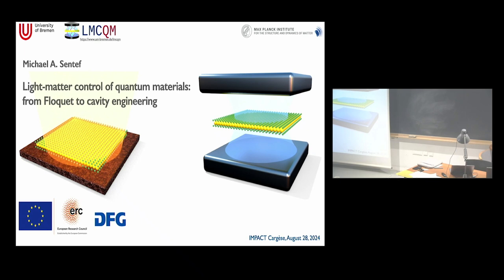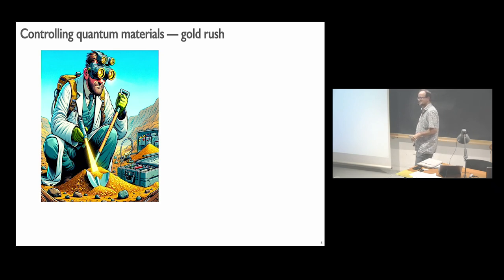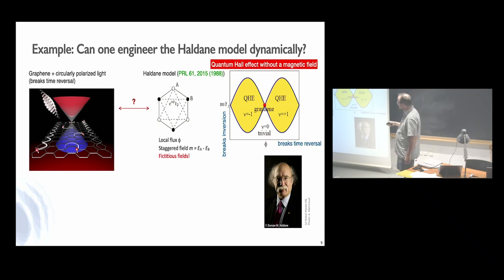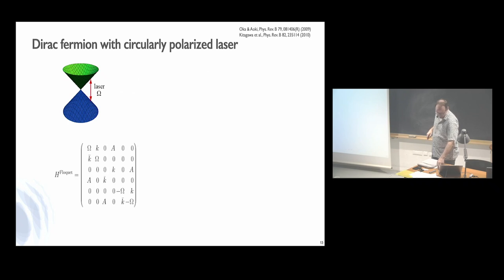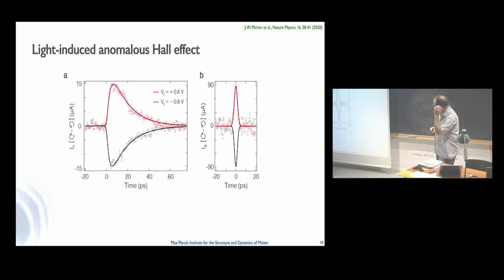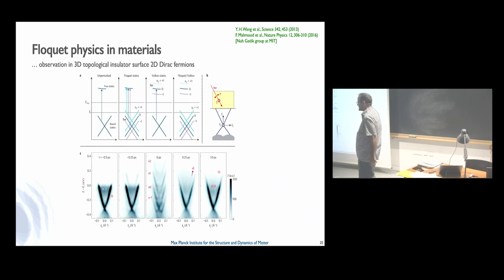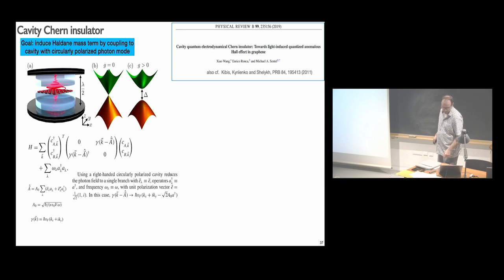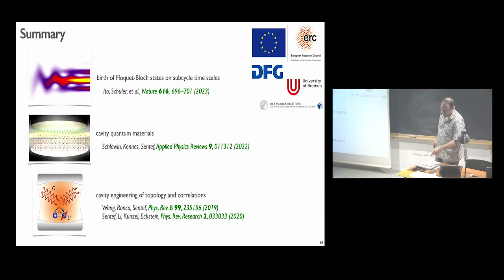Light-matter control of quantum materials: from Floquet to cavity engineering - Michael A. Sentef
Conference given by Michael A. Sentef  as part of " Electronics states and phases induced by electric of optical impacts" from August 20 to 30, 2024 organized by Serguei Brazovskii & Natacha Kirova at the Institut d'études scientifiques de Cargèse